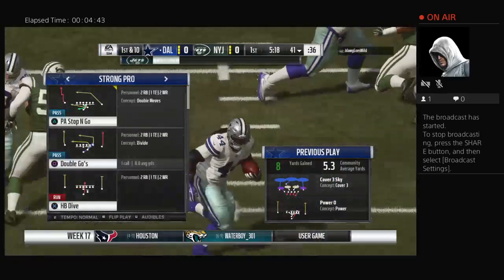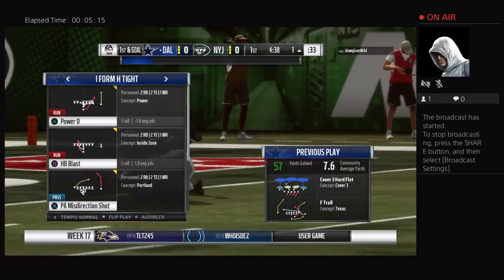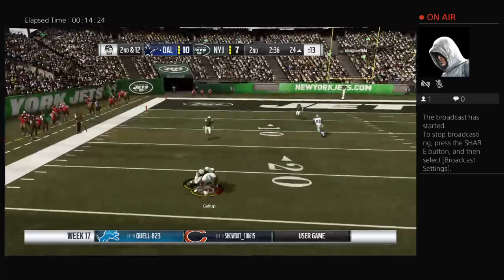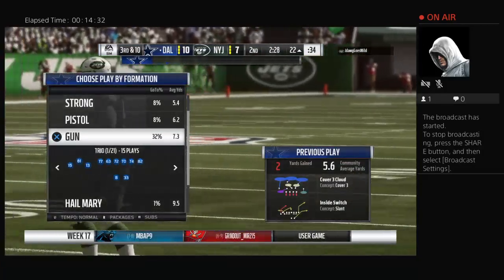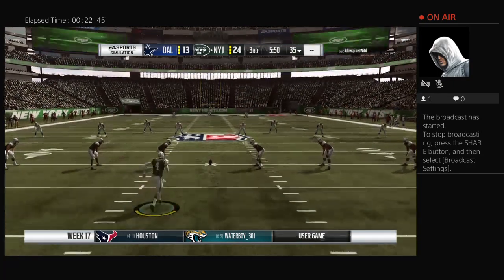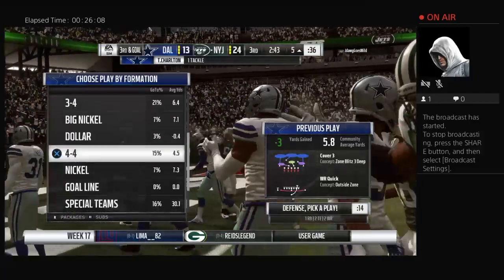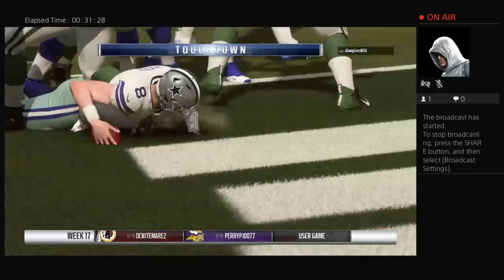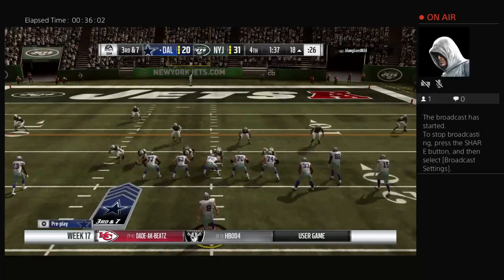smartremarkhost's Live PS4 Broadcast